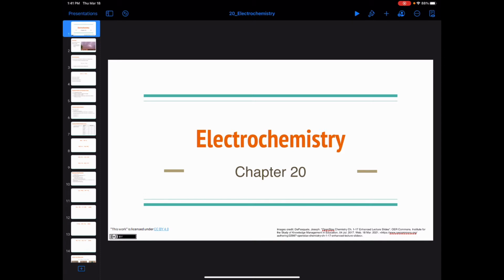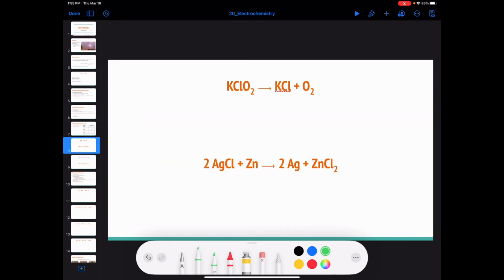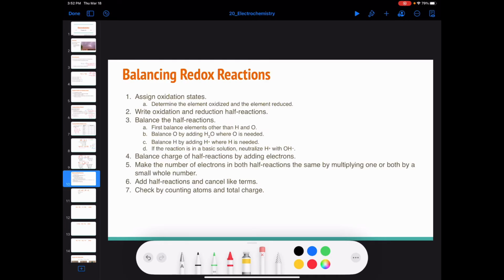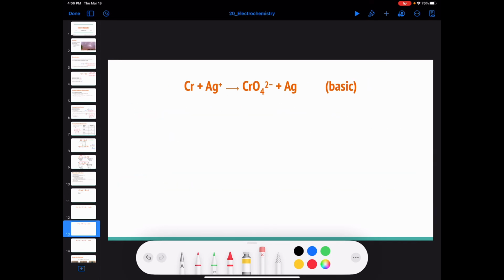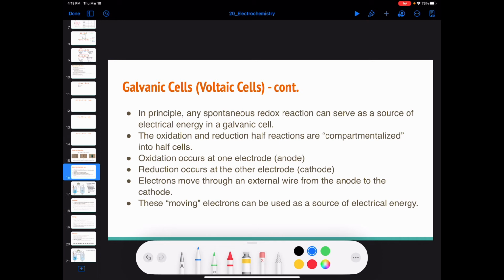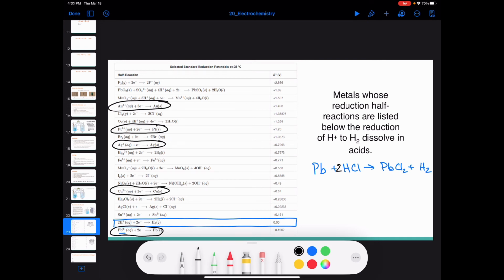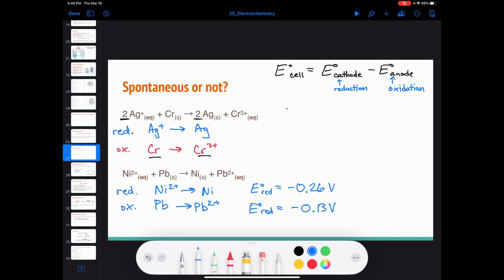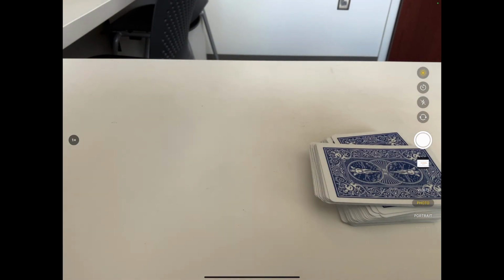Chapter 20 - Electrochemistry